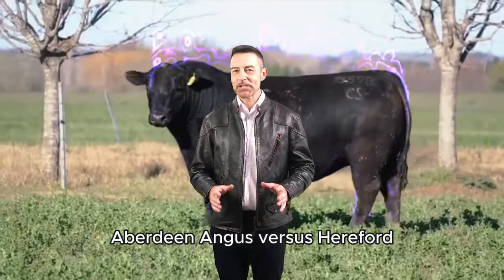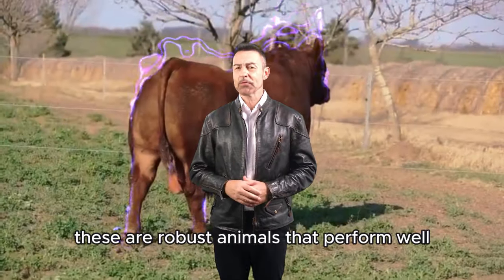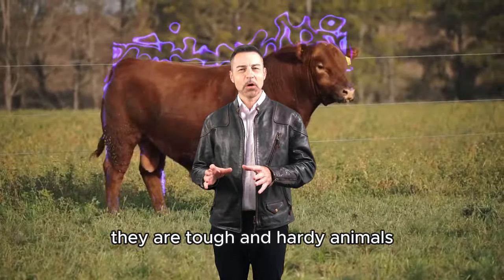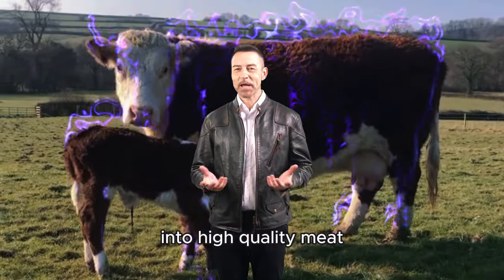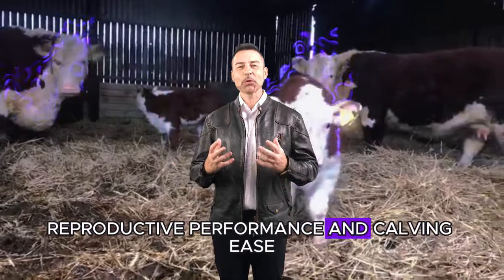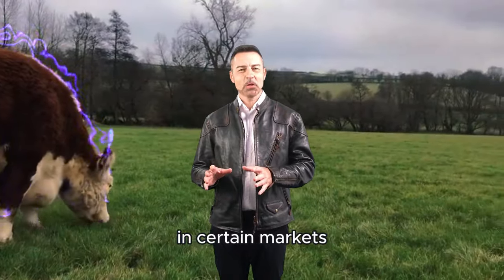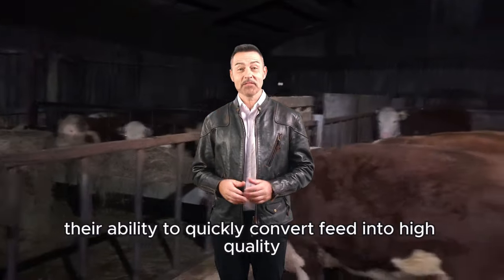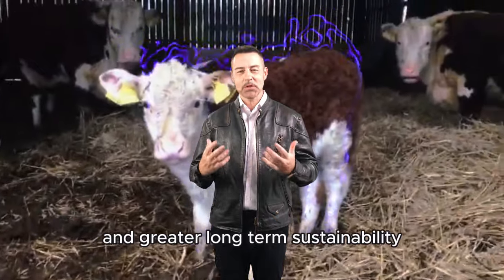Aberdeen Angus Versus Hereford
Which breed is best for your cattle operation, Aberdeen Angus or Hereford? In this video, we dive deep into the unique characteristics of these two beef cattle breeds. Learn how choosing the right breed can be the key to maximizing your profits and avoiding costly mistakes in managing your cattle business. From meat quality to adaptability to different climates, we cover everything you need to know to make an informed decision. Don't miss this ultimate comparison!